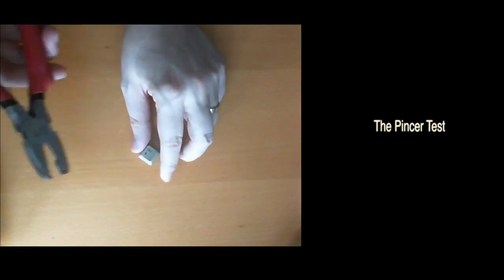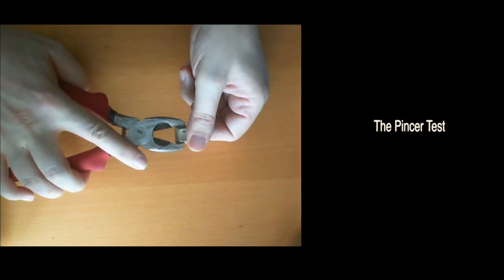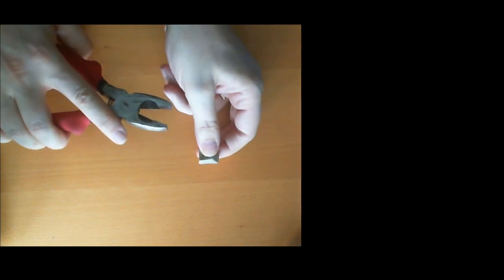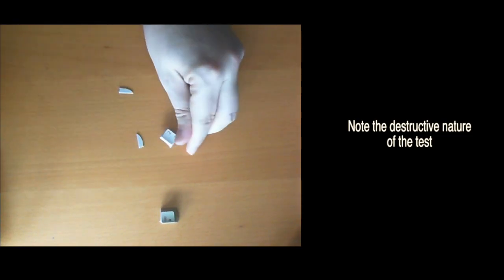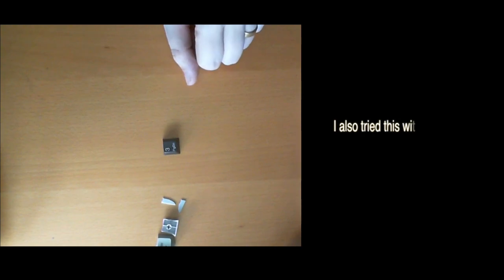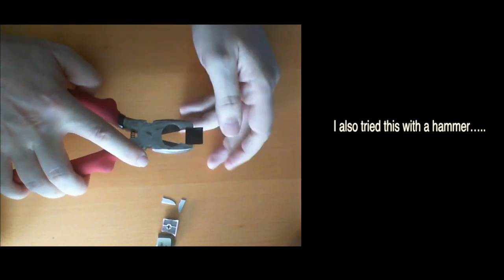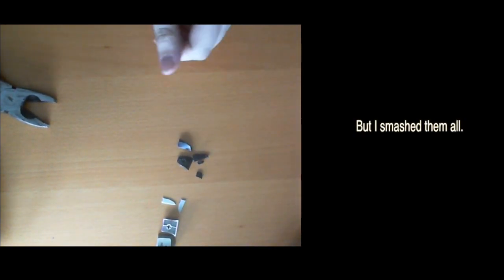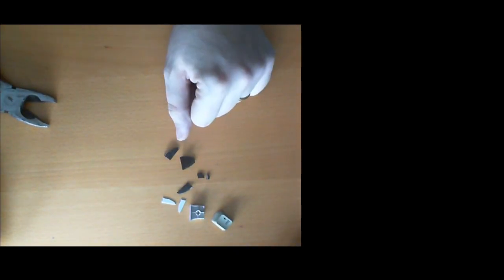The Keycap ABS/PBT-POM Pincer test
Howto destructively determine if your keycap is ABS or PBT/POM